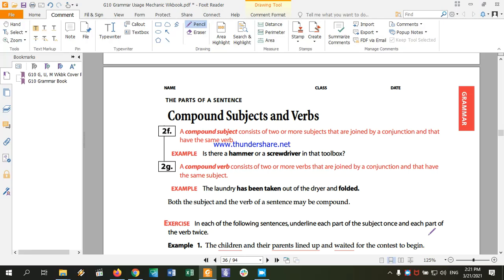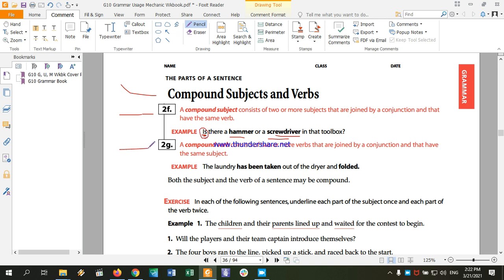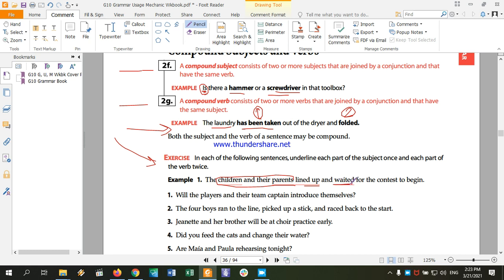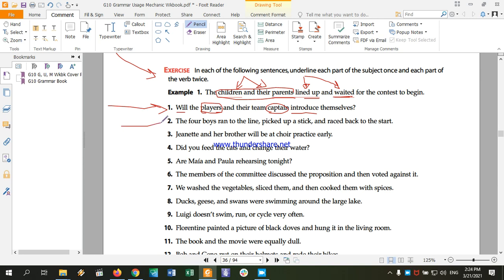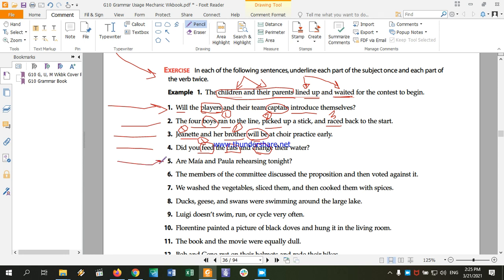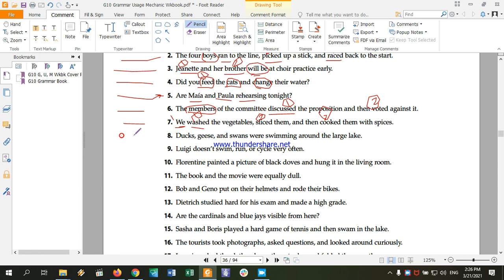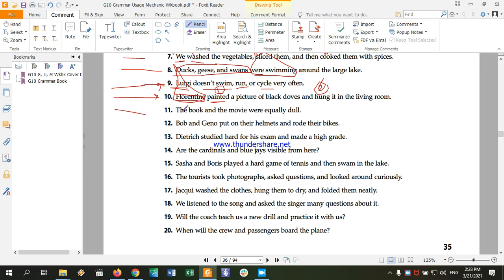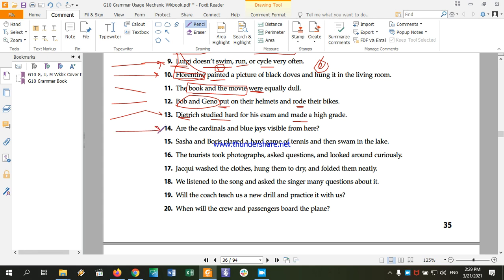G10 Gram Compound subjects and verbs